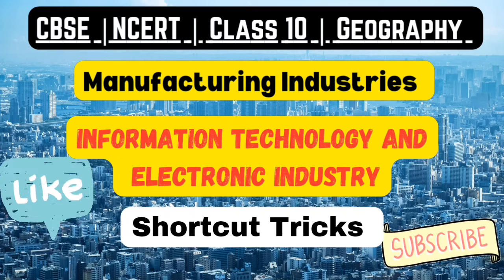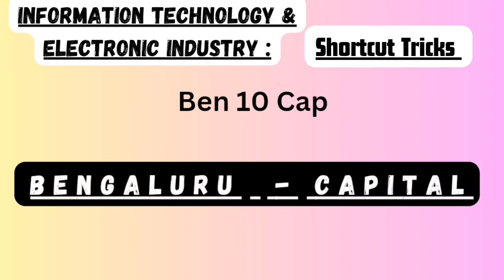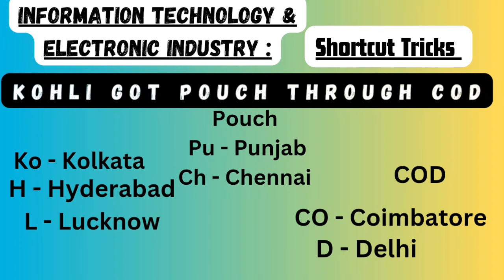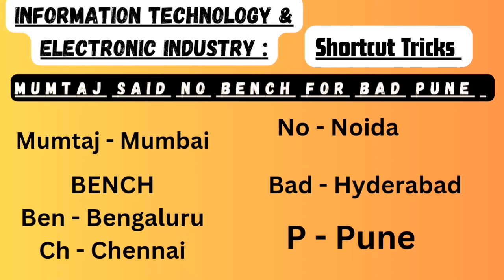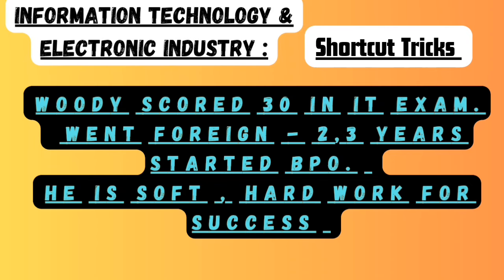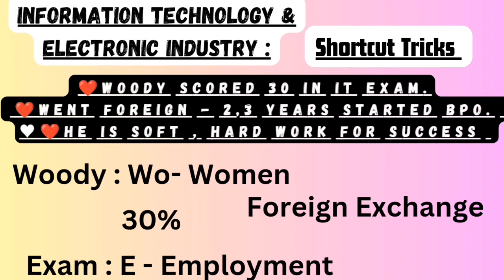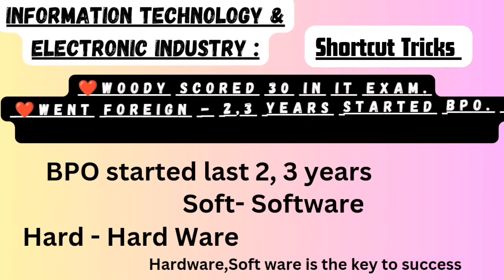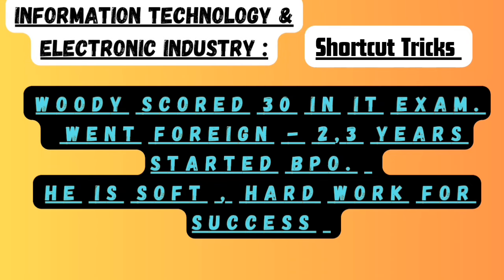Manufacturing Industries Class 10 Geography| Manufacturing Industries Tricks || CBSE| NCERT | SST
This video deals with manufacturing industries class 10 geography, manufacturing industries shortcut tricks. Particularly it is about Information Technology and Electronics industry class 10 geography. Here I have the tricks to remember the key points given in this topic. Hope you like it .

When time permits kindly check out the below ,

 Border Design :
0:00 Introduction
0:34 Electronic Industry Covers
1:10 Electronic Capital of India
1:30 Important Centres
2:25 Other Locations
3:10 Employment Generation, Foreign Exchange Earner
5:10 Recap
5:48 Conclusion